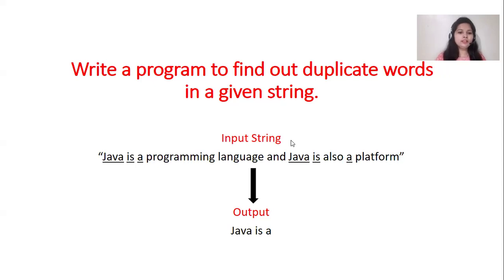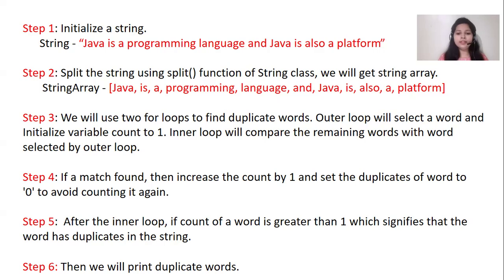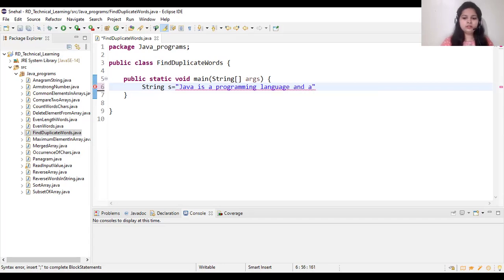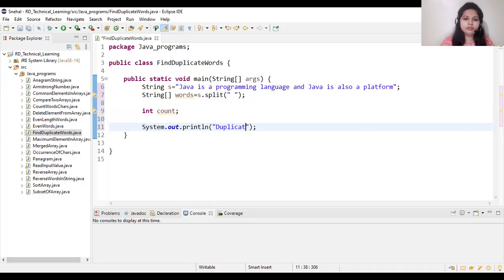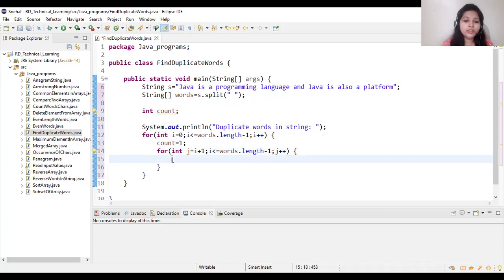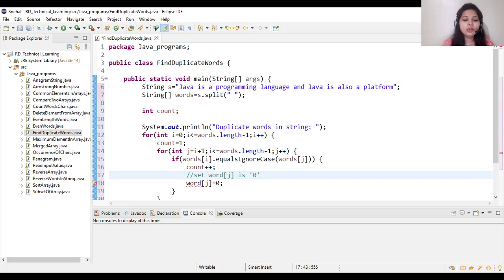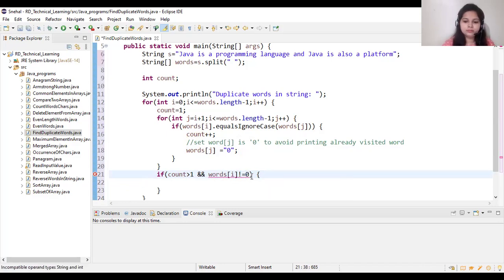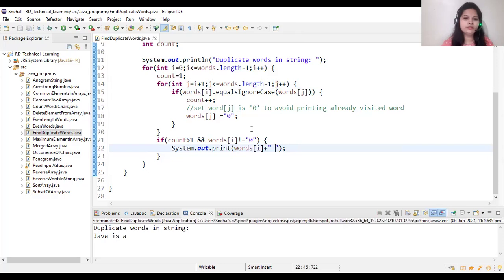40. Java Program to Find Duplicate Words In String | RD Technical Learning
Java Pattern Based Programming Interview Questions
In this video we will explain:
1)Origin of Java
2)features of java
3)Platform for Java

:-Maintainable
:-Follow WORA concept
:-OOPs language
:-multithreaded language
:-has collection api
:-exception handling

⭐️ Tags ⭐️
- Java
- Java For Beginners
- Java Tutorial
- Java Course
- Learn Java